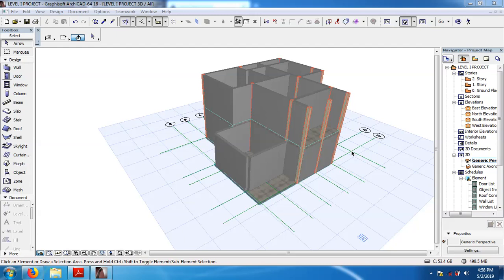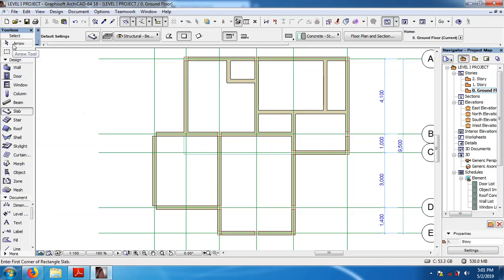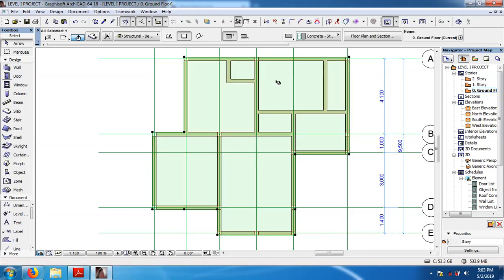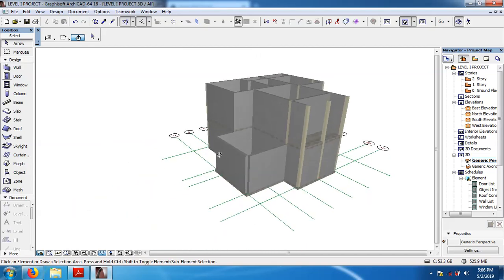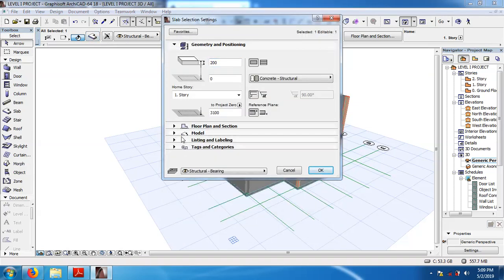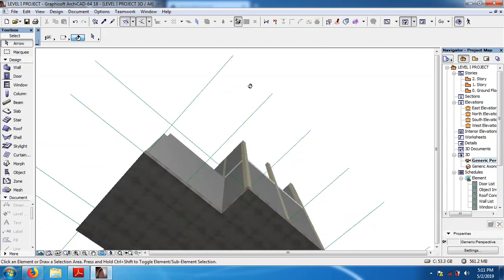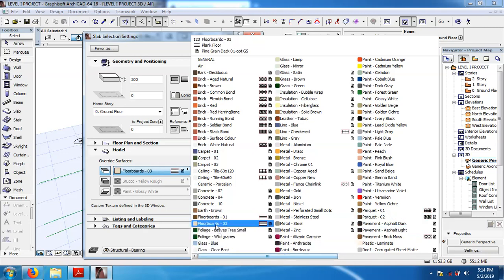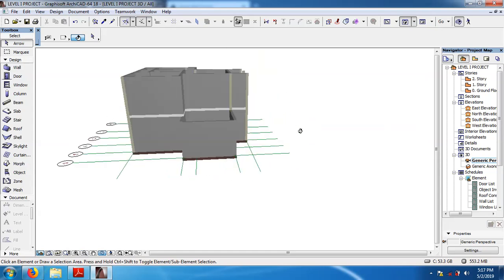ArchiCAD Course| Lesson 3_Module 2| Advanced Technique To Re-shape Floor Slab To Building Design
I'll walk you through subtle advanced technique on how to re-shape your floor-slab to fit your building design